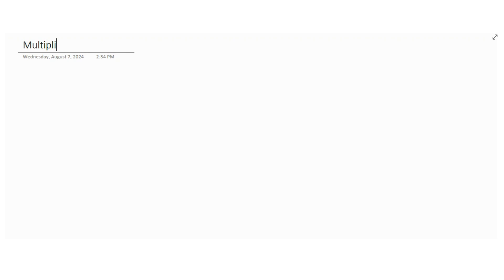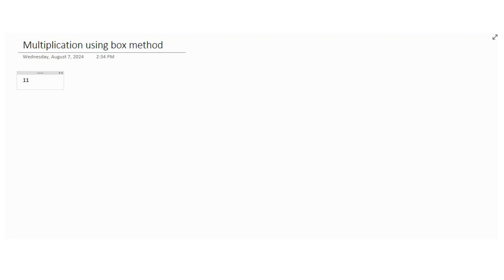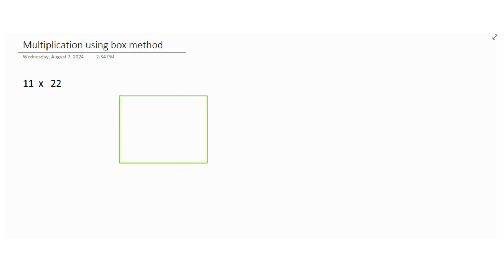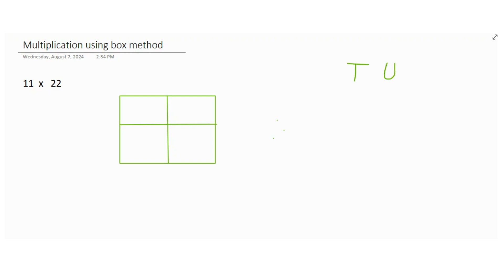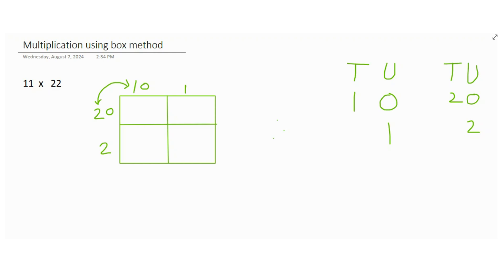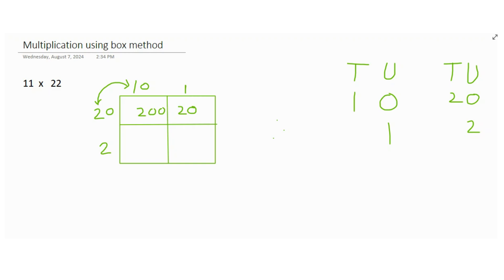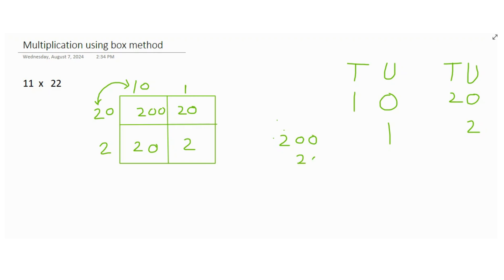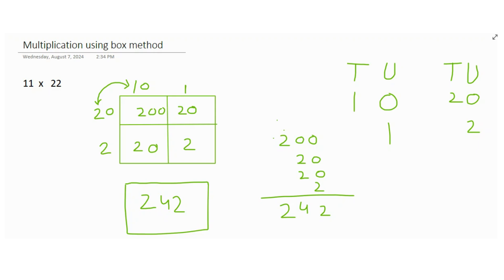Multiplication Using the Box Method | Primary School Math | Maths with Heraa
Hello everyone, welcome to Maths with Heraa! In today's video, we are going to learn how to multiply numbers using the box method. This method is very helpful for primary school students to understand multiplication in a simple and visual way. We'll go through several examples step-by-step, making it easy for you to grasp this concept and apply it to your math problems.

What You'll Learn:

How to use the box method for multiplication
Step-by-step examples of multiplying numbers
A practice problem for you to try on your own

Italian